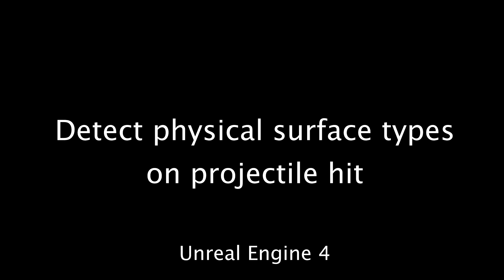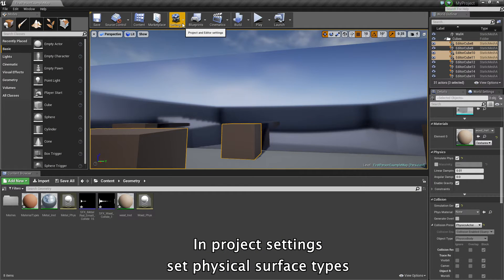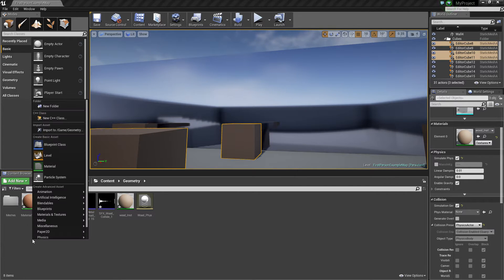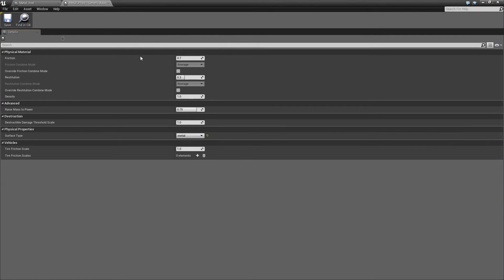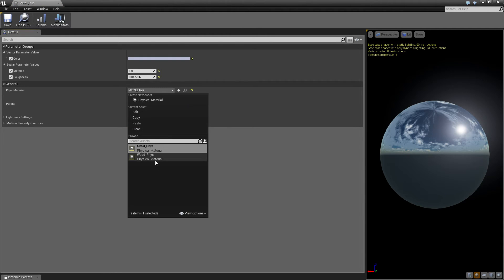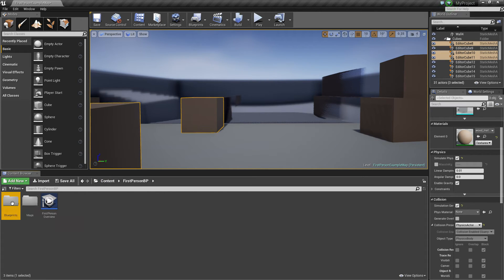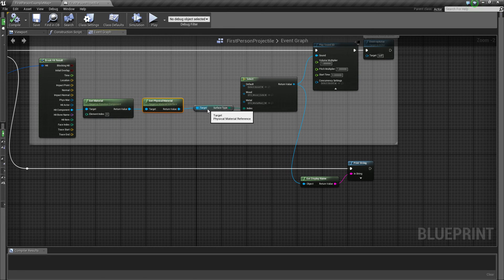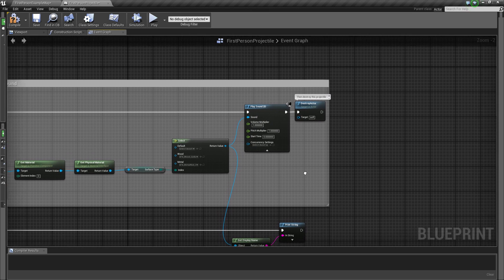Detect physical materials with projectiles in Unreal Engine 4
a quick video how to have different impact sounds on different surface types.

also have a look at this alternative method to test for surface types